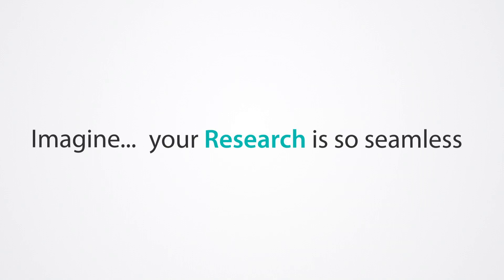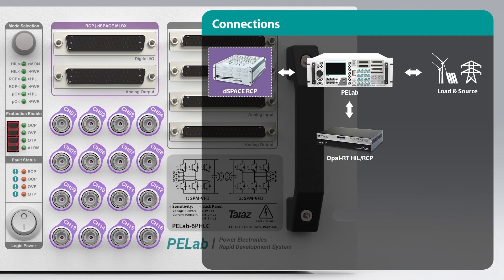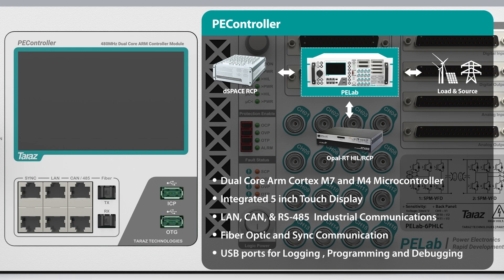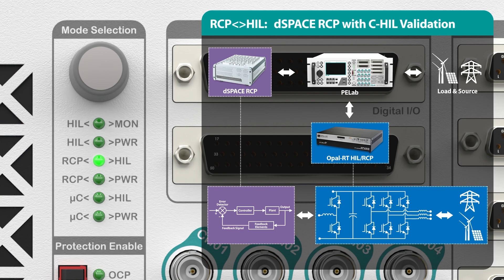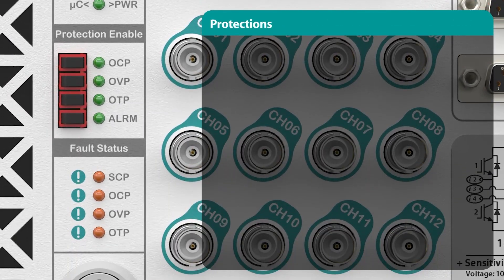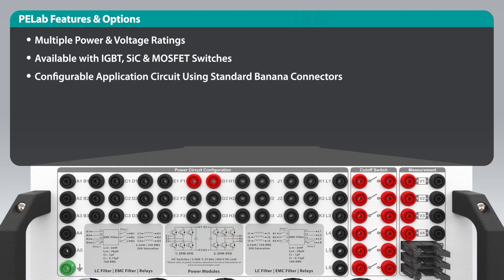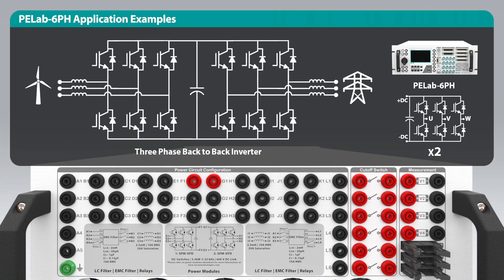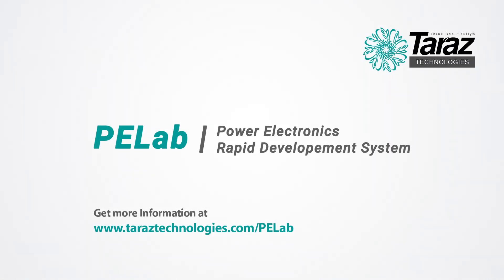PELab | The Power Electronics Rapid Development System | Taraz Technologies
The PELab is a modular power electronics development system that connects to multiple controllers and real-time HIL simulator simultaneously. The PELab can operate in multiple modes that make the research and development cycle faster. It features fully isolated measurements that can connect to oscilloscopes directly without any probes and includes advanced protection features such as SCP, OCP, OVP & OTP. The PELab also includes an industrial-grade embedded controller based on ARM Cortex M7/M4 dual-core microcontroller with an integrated 5″ touch display and multiple communication ports. The PELab can be ordered with various commonly used power electronics topologies, while the banana connectors on the back panel enable different application circuit configurations.